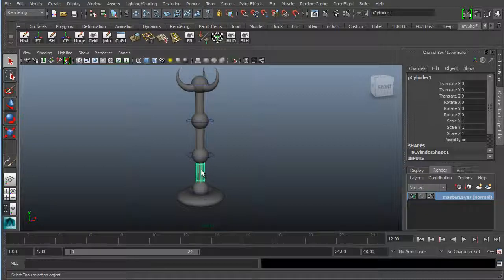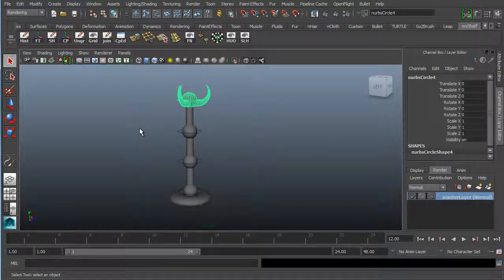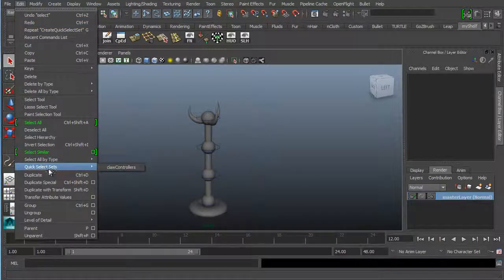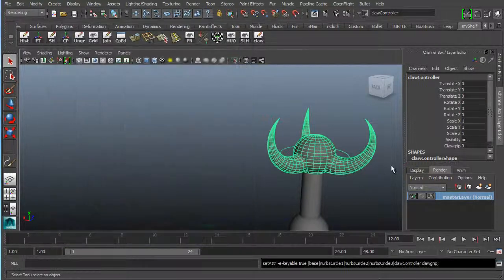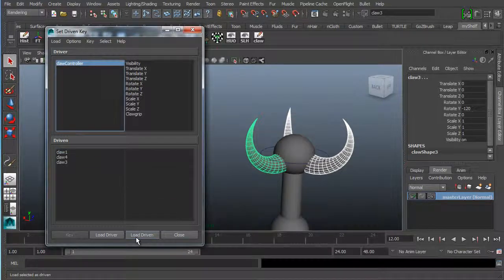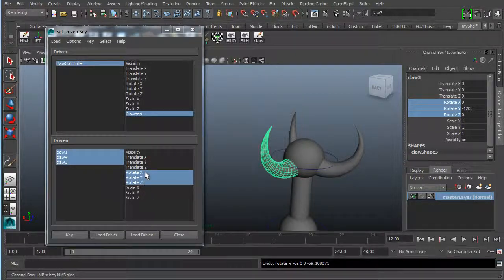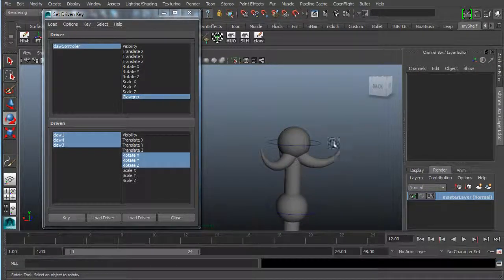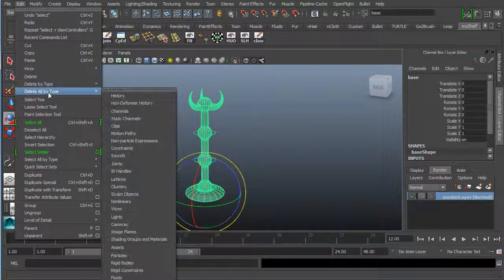ParentRiggingAndSetDrivenKeys 01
Parent objects to be a basic rigg... Create set driven keys... in a way that my instructor Kevin taught me...